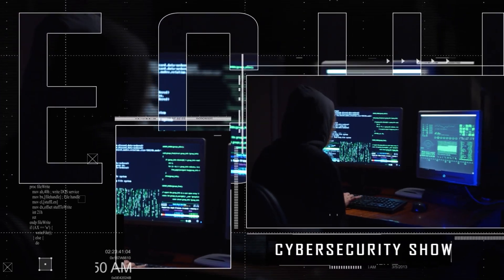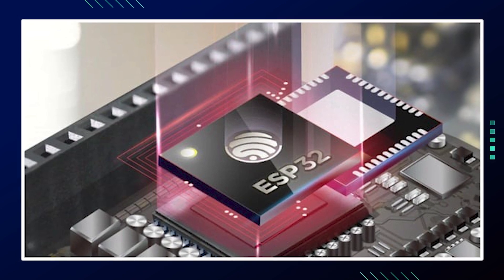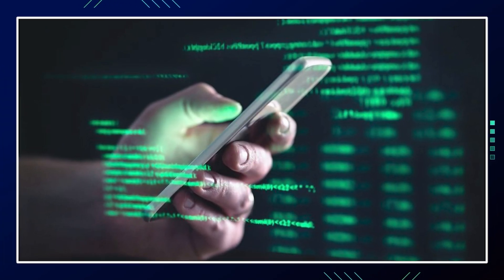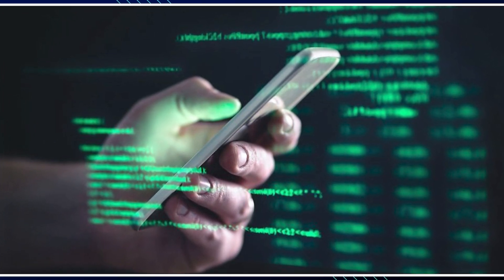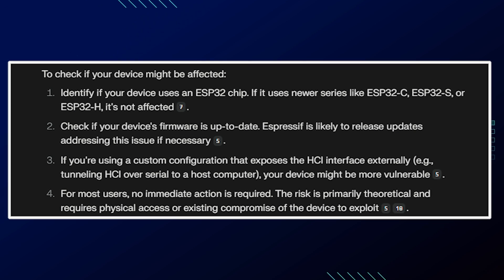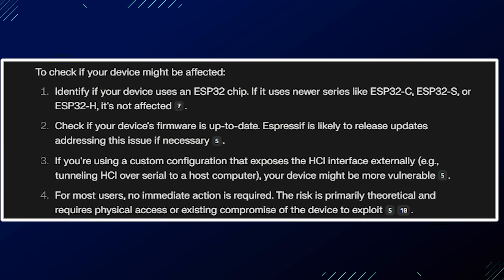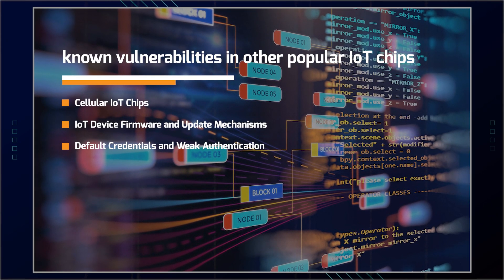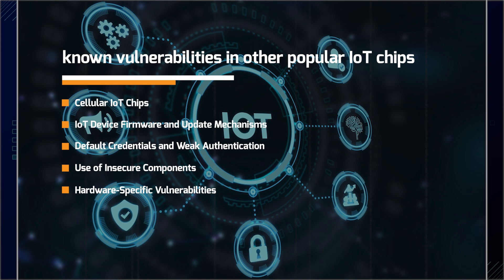Did They Really Find An ESP32 Backdoor In 1 Billion Devices?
The Chinese company Espressif has a product called the ESP32 microchip which is reportedly serving as backdoor to over 1 billion devices. The ESP32 chip is used used for IoT connectivity purposes related to Bluetooth and WiFi.